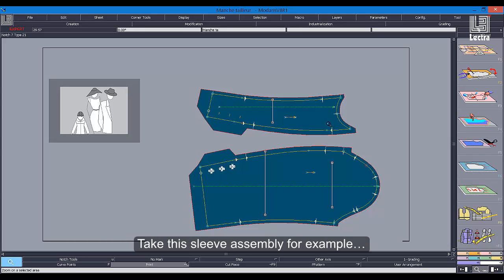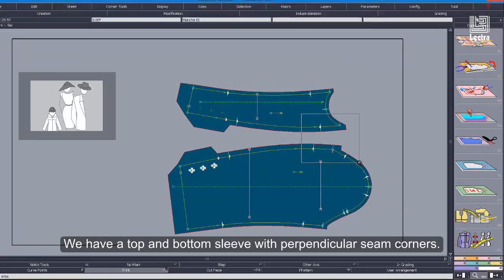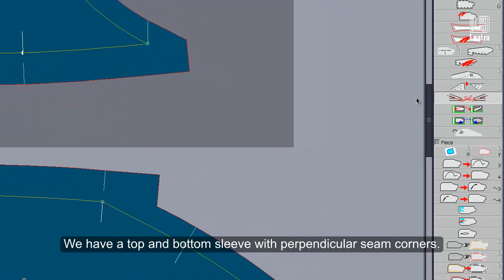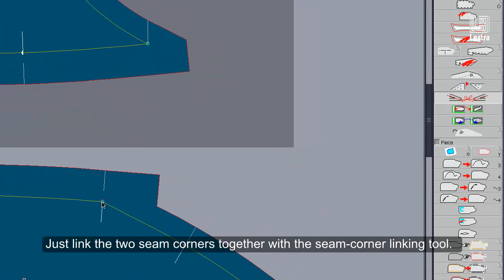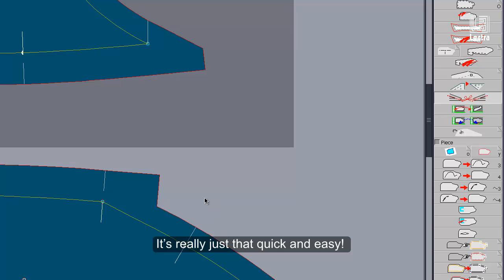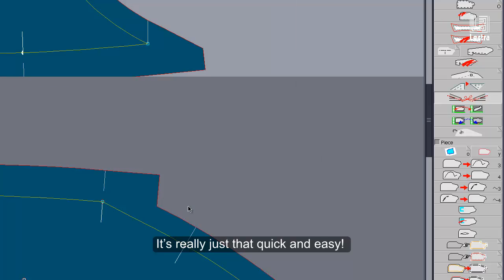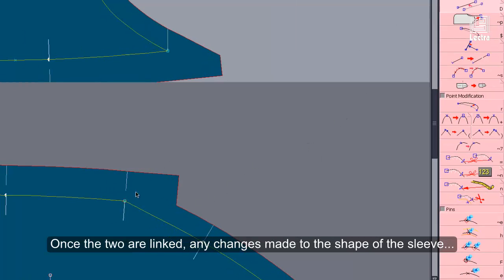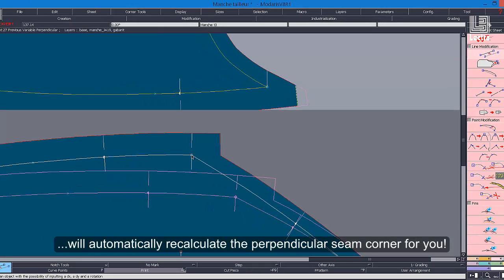Lectra Modaris- Did you know? # 26 - Automatically adjusting perpendicular corners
Did you know that with Modaris you can link perpendicular corners on pattern assemblies? Watch the video to learn more!